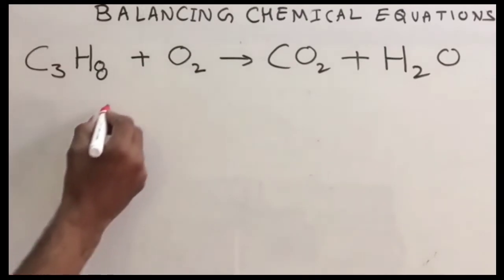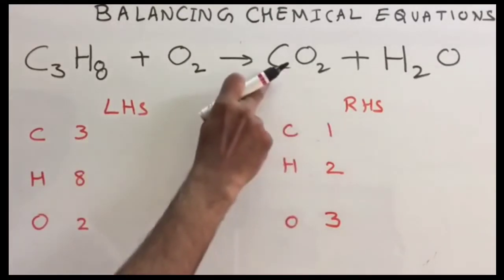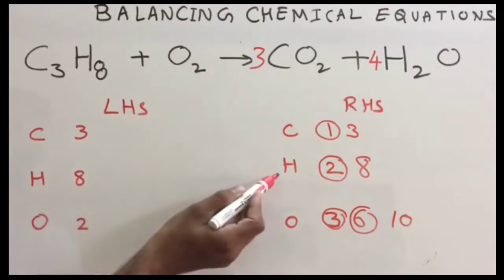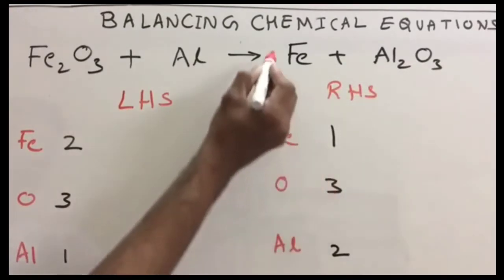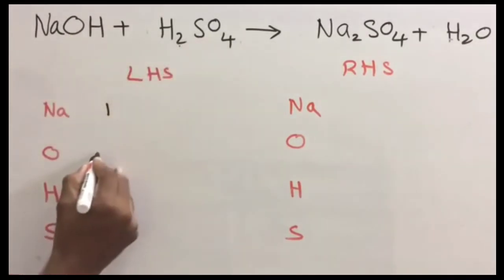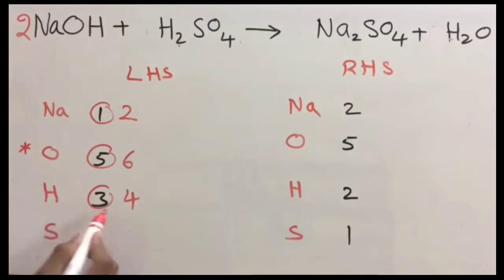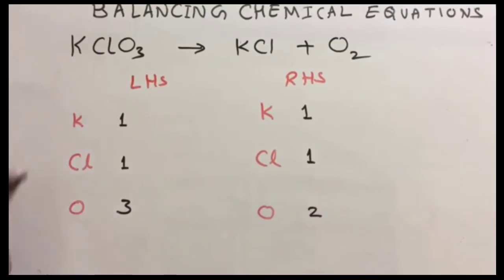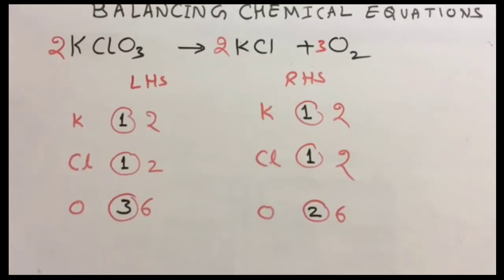ADHIYAMAN PUBLIC SCHOOL UTHANGARAI CLASS 8, BALANCING CHEMICAL EQUATIONS